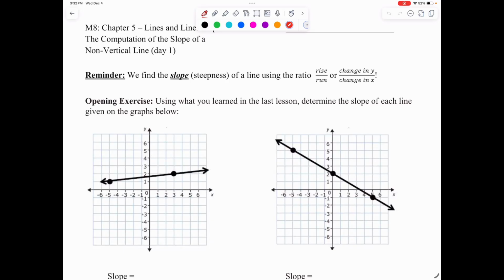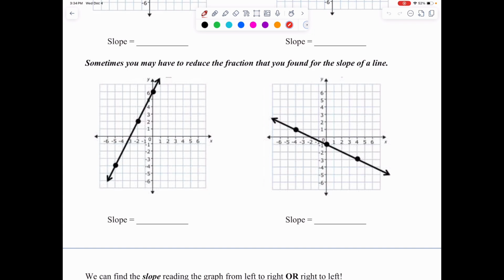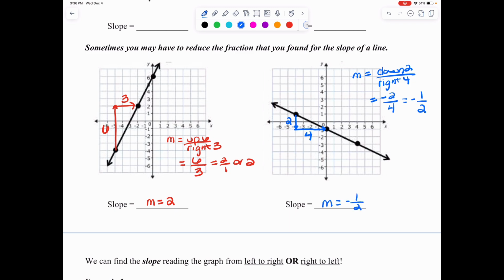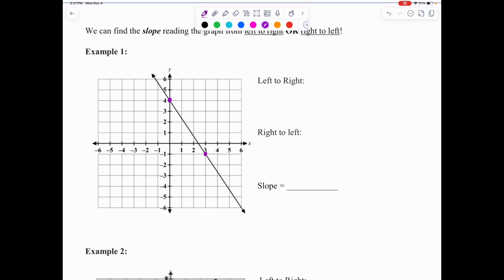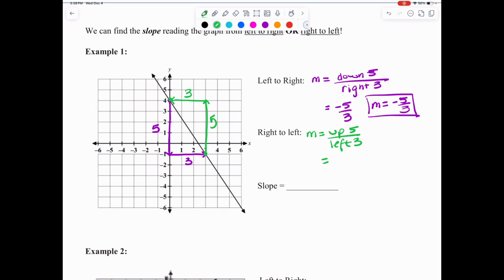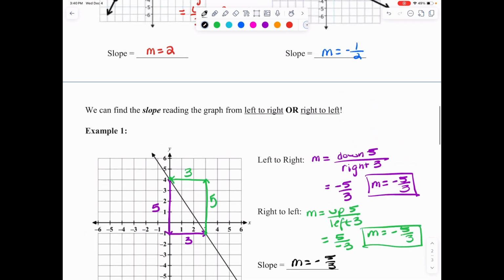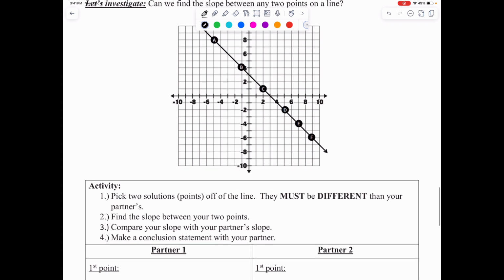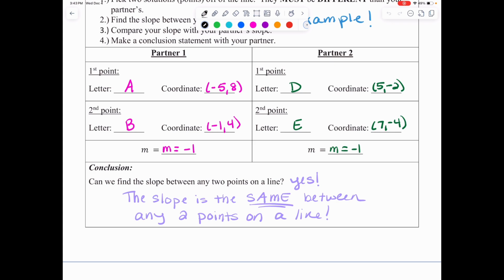M8 The Computation of a Non vertical Line day 1